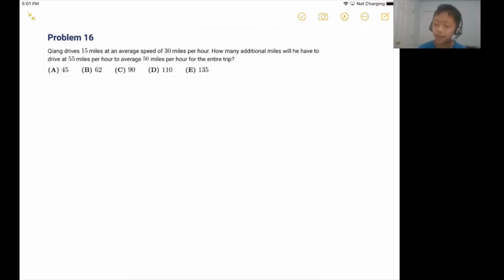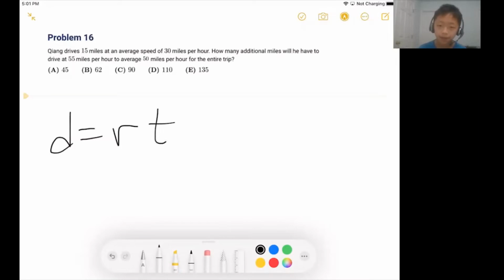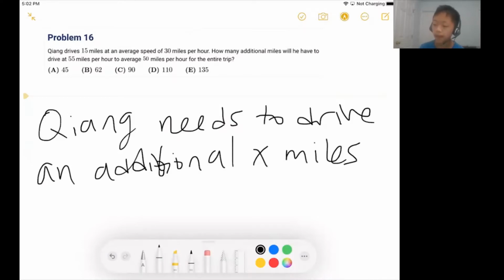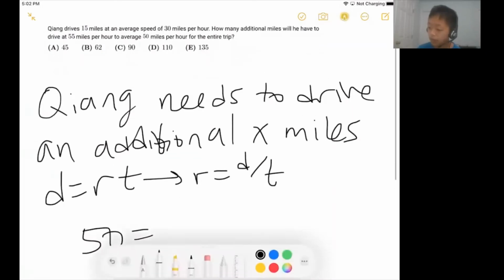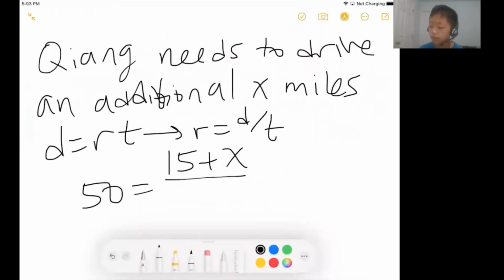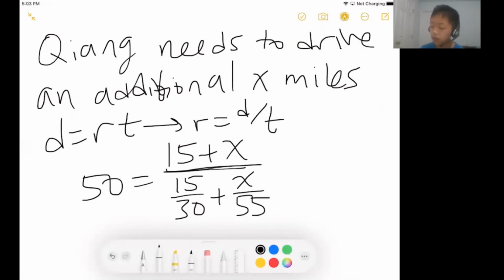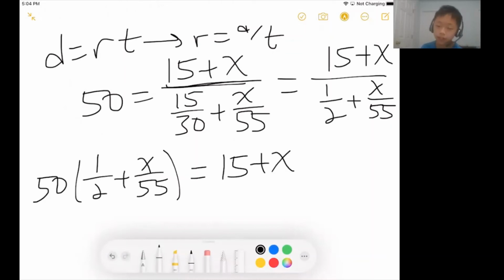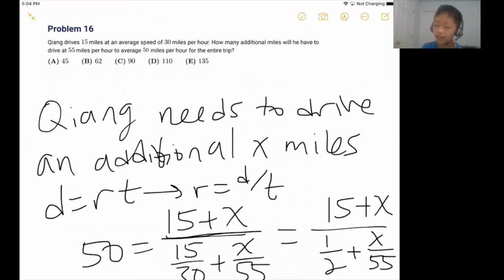2019 AMC 8 Problem 16 Solution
Qiang drives 15 miles at an average speed of 30 miles per hour, How many additional miles will he have to drive at 55 miles per hour to average 50 miles per hour for the entire trip?